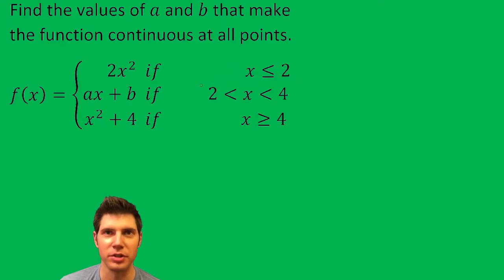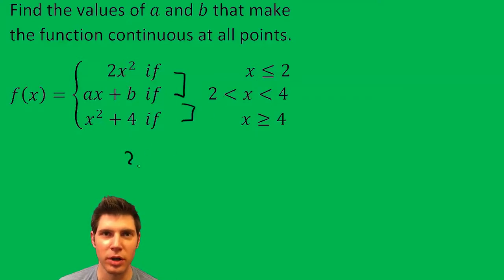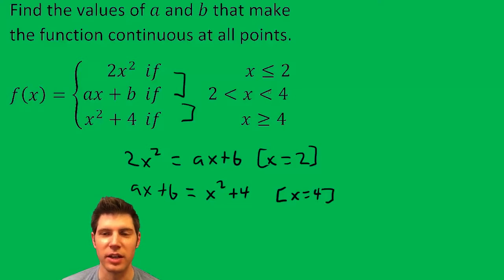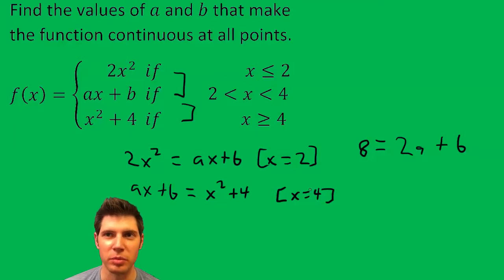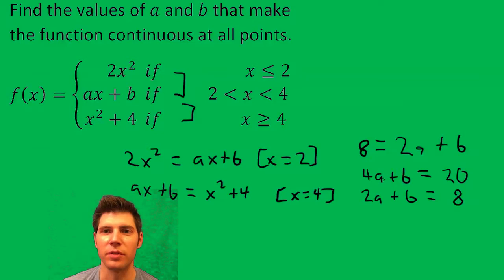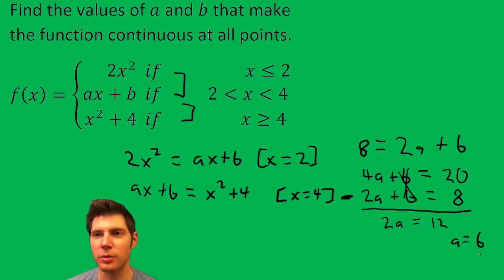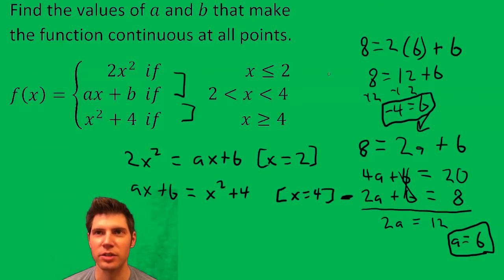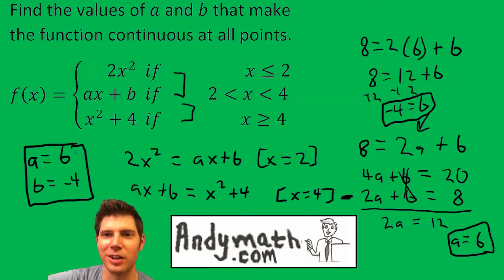Piecewise Functions and Continuity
𝐋𝐈𝐍𝐊𝐒 𝐓𝐎 𝐑𝐄𝐋𝐀𝐓𝐄𝐃 𝐓𝐎𝐏𝐈𝐂𝐒